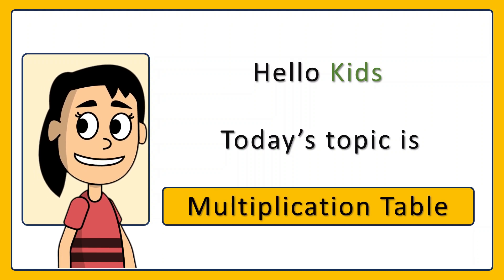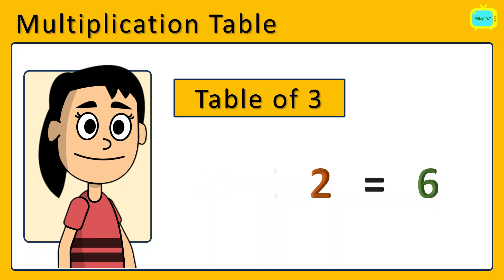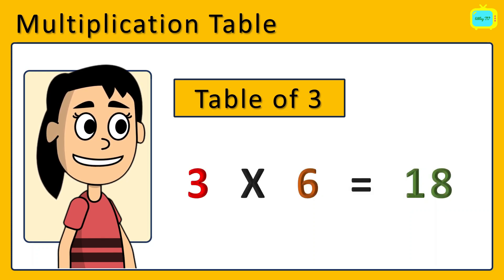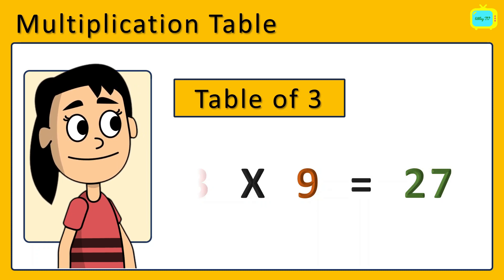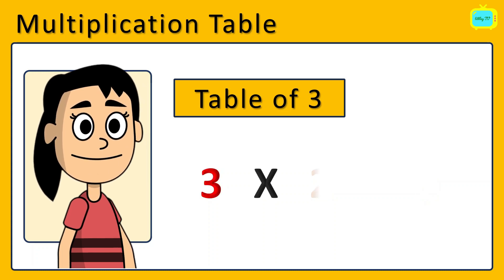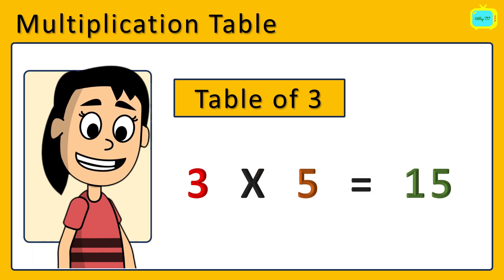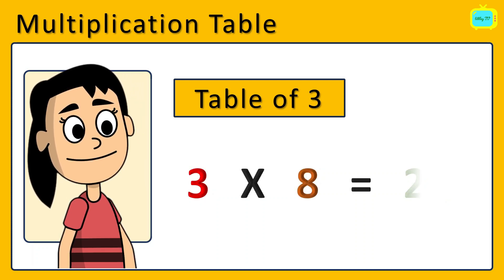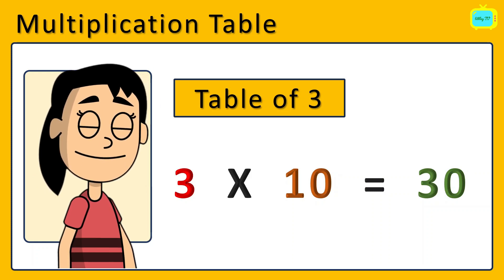Table of 3: Multiplication Mastery for Young Learners | Times Table | Table of three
Table of 3: Multiplication Mastery for Young Learners | Times Table | Table of three | Times Table | Math's Tables | @littleytv

What is Table of 3?

The table of 3 is a list of all the products of 3 multiplied by other numbers from 1 to 12. It is a basic math skill that young learners need to master in order to succeed in school.

Why Young Learners Need to Learn About Multiplication Tables

Learning multiplication tables helps young learners develop strong math skills and number fluency. It also helps them to solve math problems quickly and easily.

Multiplication tables are used in many different areas of math, including arithmetic, algebra, and geometry. Learning them early will give young learners a solid foundation for future math learning.

Video Description:

In this fun and educational video, young learners will learn the table of 3 with ease! With colorful animations and engaging songs, kids will be able to quickly and easily memorize the products of 3 multiplied by other numbers from 1 to 12.

By the end of the video, kids will be able to:

-Recite the table of 3 from memory.
-Solve multiplication problems involving the number 3.
-Apply their knowledge of the table of 3 to real-world situations.

This video is perfect for young learners who are just starting to learn -multiplication tables, as well as for kids who need a refresher. So, what are you waiting for? Watch the video today and help your child master the table of 3!

Timecodes:
00:00 - Intro
00:20 - Table of Three
01:01 - Table of 3 Song / Repeat times table of 3

Let's ignite the love for learning, one multiplication table at a time! 🚀🔢🌟